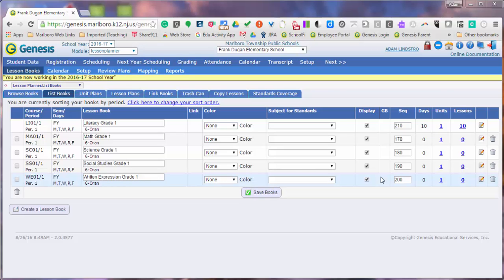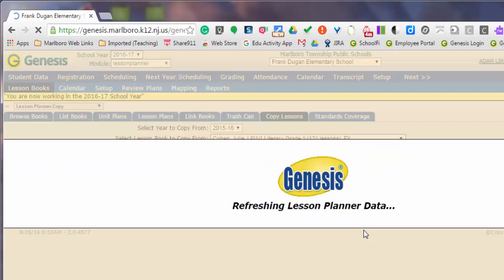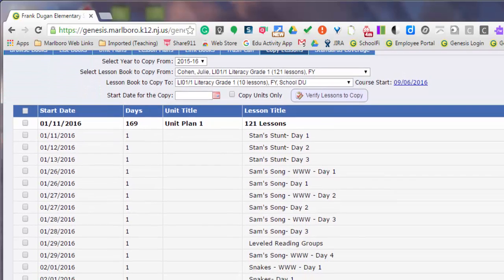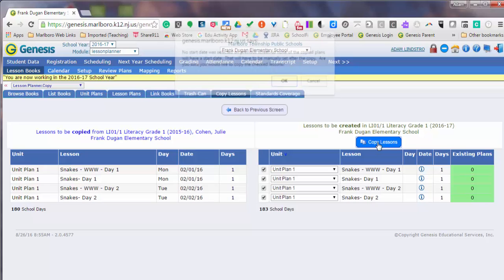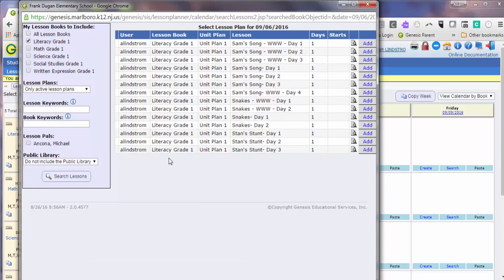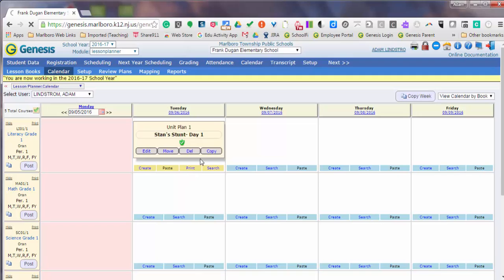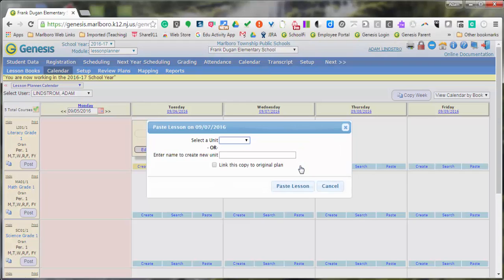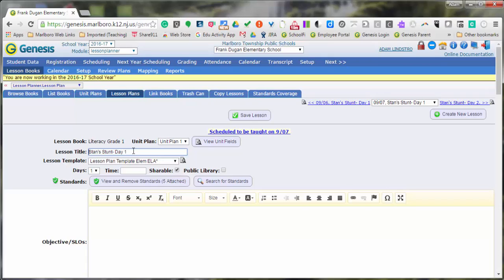multiple ways to copy lesson plans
Learn multiple ways to copy lesson plans in Genesis Lesson Planner.